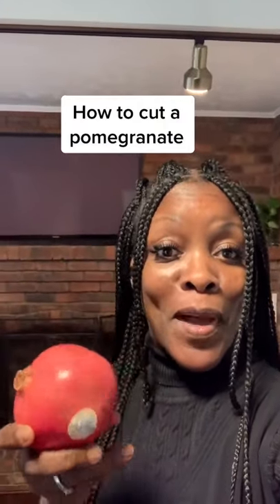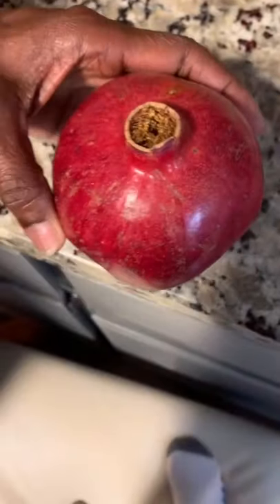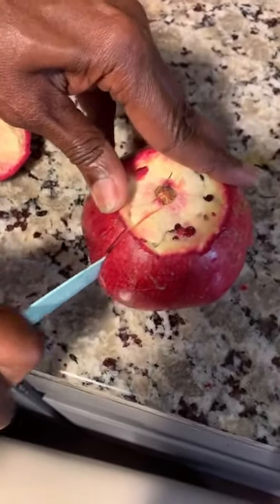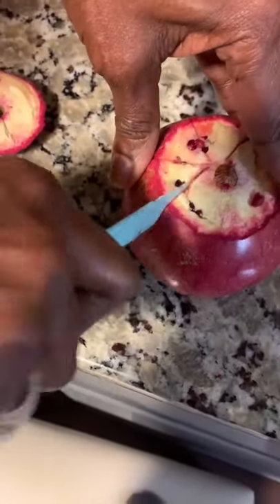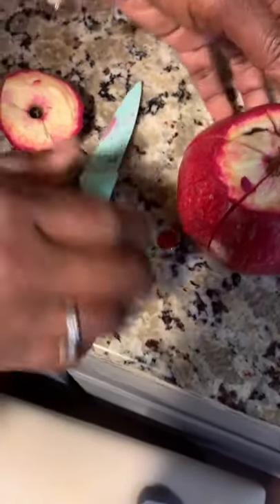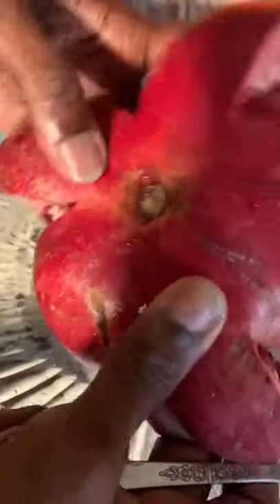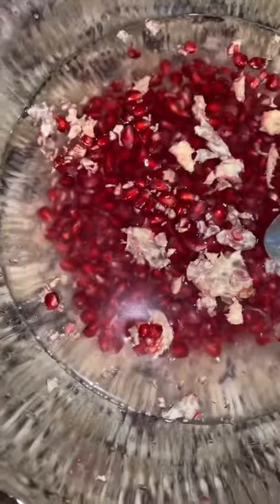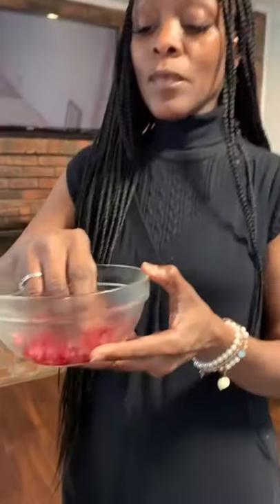The Best & Easiest Way to Open & Eat a Pomegranate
In my previous video, I shared with you the health benefits of a pomegranate and how it saved my mother's life. In this video, I share with you an easy way on how to cut and open a pomegranate.